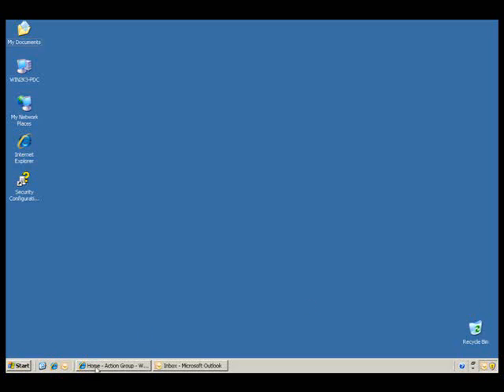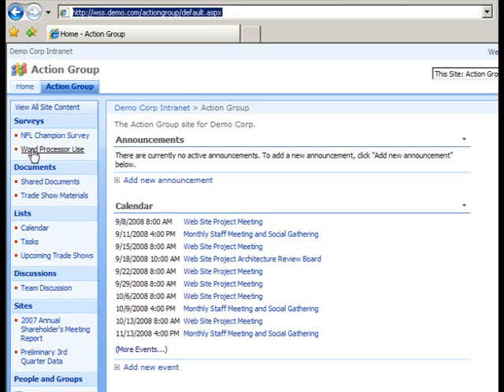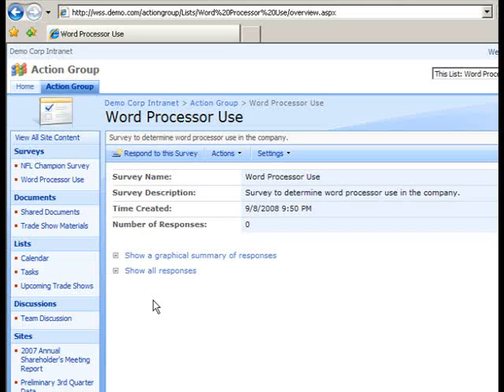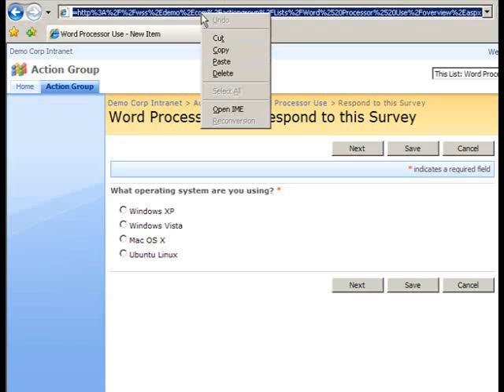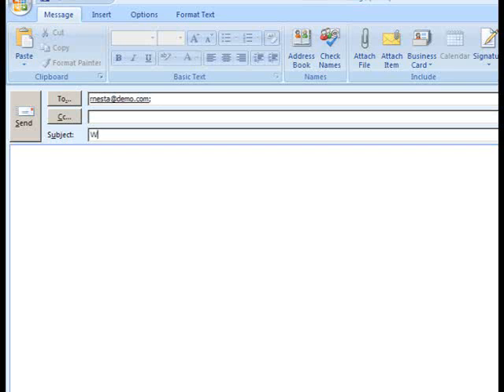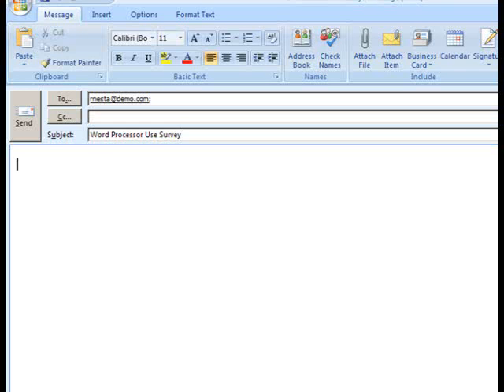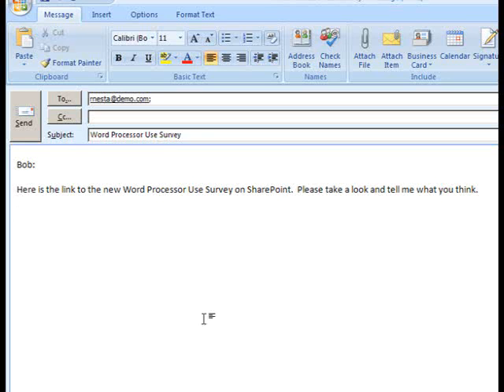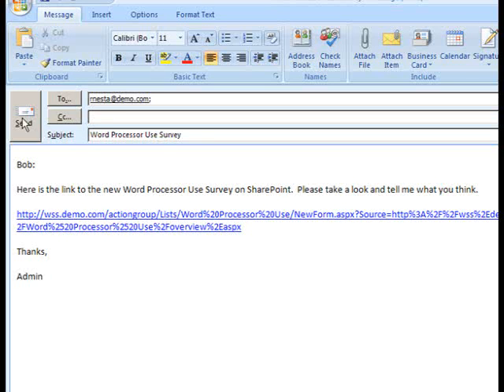SharePoint Shepherd 2007 - Send A Survey Link